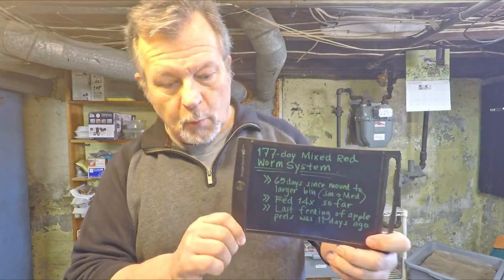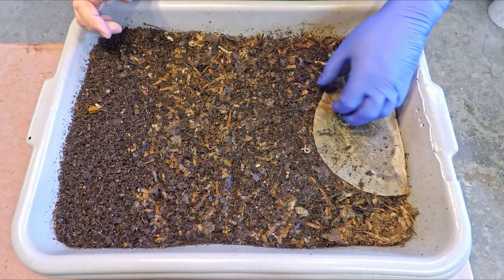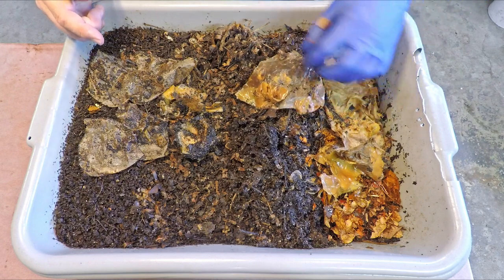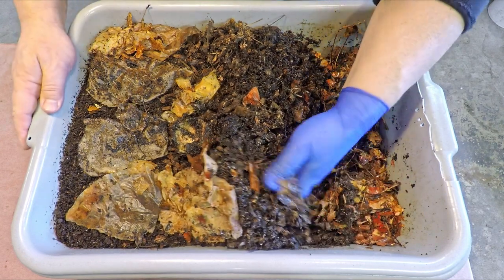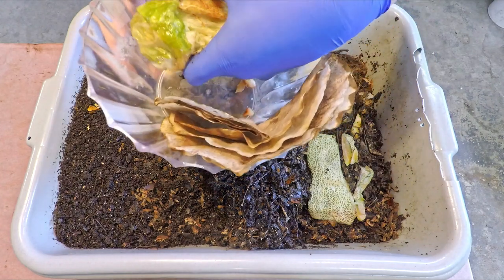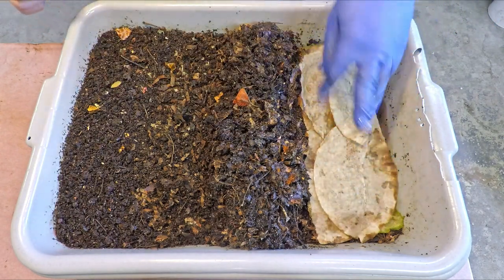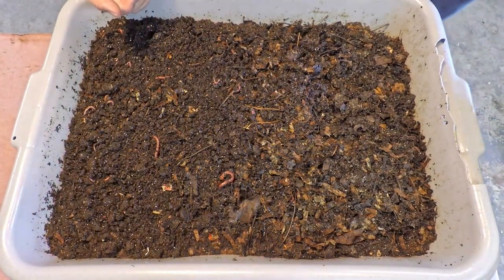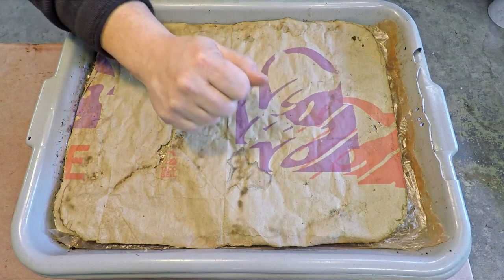Oddly worm-free feeding zone 11 days after being fed (apple peel) - vermicompost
Though the feeding last time was fairly substantial, it was apple peels which typically seem to take a long time before the worms are able to begin eating it - so the foods placed into the system today are things that are expected to become almost immediately available to the worms

SEE-THROUGH COMPOST CONTAINERS (as seen in my time-lapse videos):
3 chamber acrylic; includes 3 thermometers

00:00  |  Intro
01:34  |  Examination of leftovers
09:40  |  Reset feeding zone
14:52  |  Check out remainder of the system
19:19  |  Cover up & put away